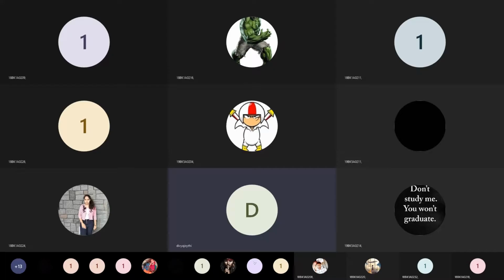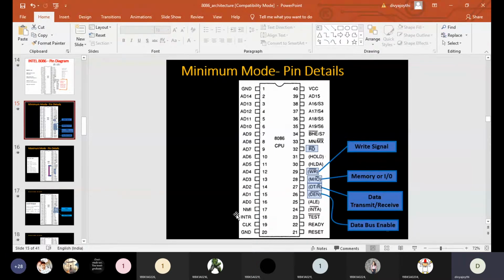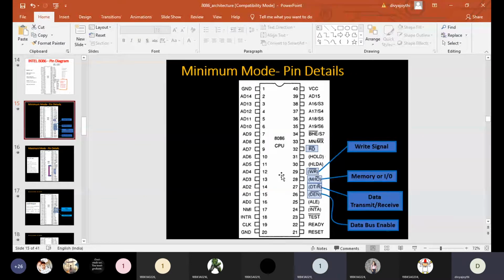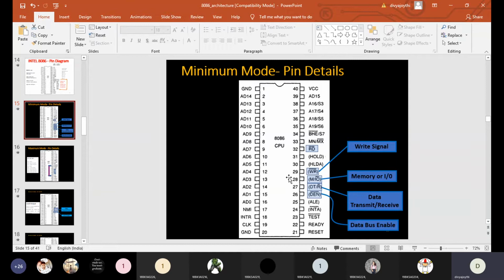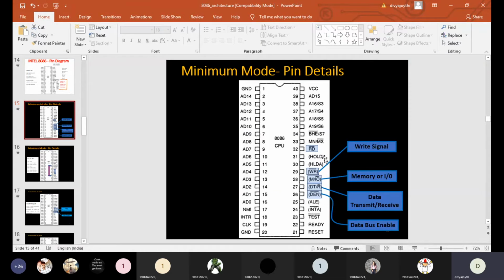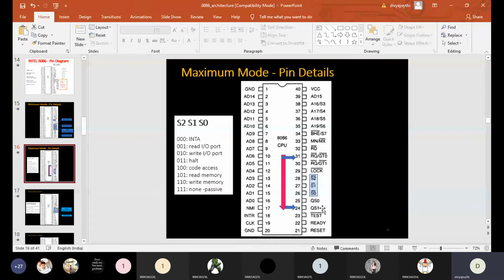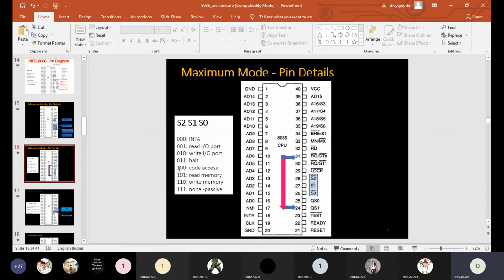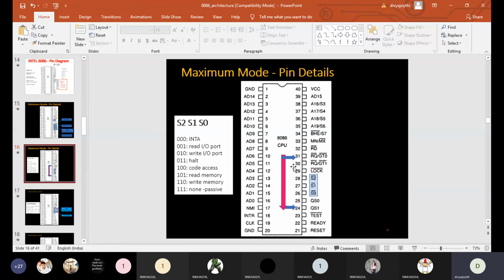MAXIMUM AND MINIMUM MODES OF 8086 MICROPROCESSOR